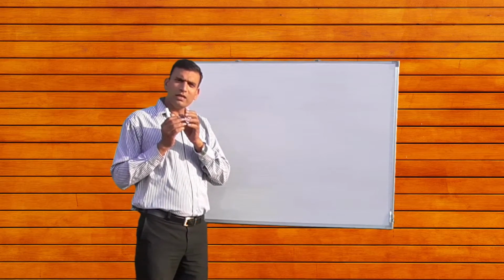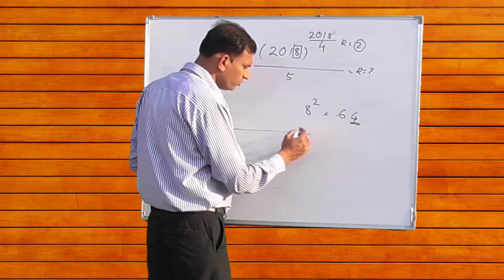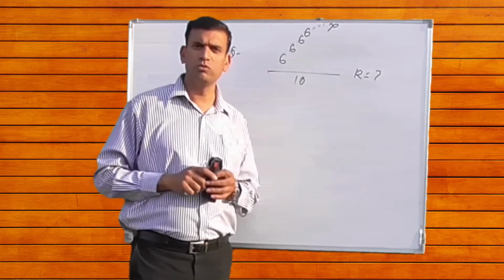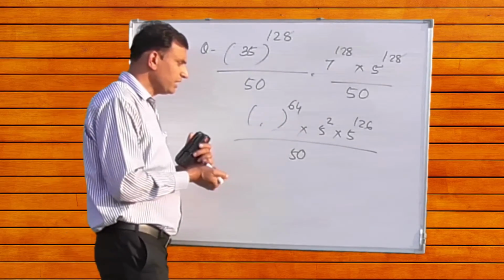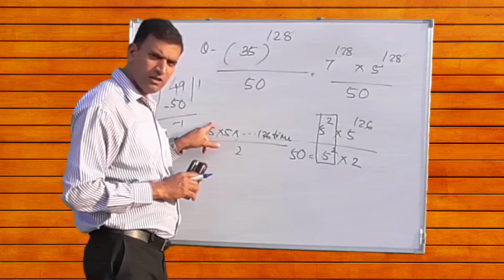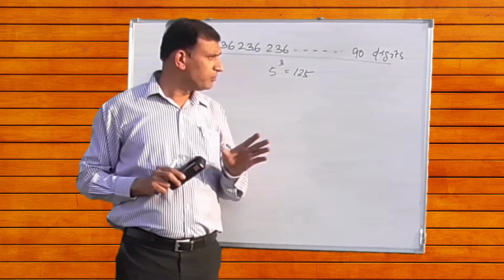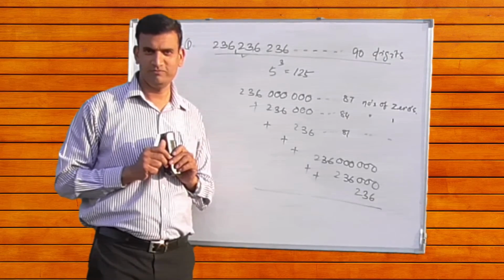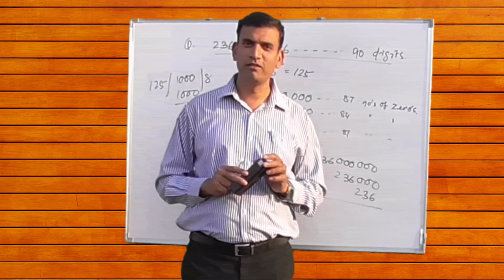Number system || 2019 || remainder theorem shortcut tricks || part- 2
Number system is a very complex chapter of mathematics. Students has to face difficulties, while solving these problems. This is a initiative through educlub 4u to provide an easy approach towards the number system for NTSE, CAT, XAT, MAT, SSC, RRB, bank competition examinations. If you want to be champion in math than go through all these videos. Links are given below

3) Number system - part- 3 - Quick tips for finding no of zeros in a factorial of a number

4) Number system - part - 4 - Find  unit digit, last two digits, last three digits  in seconds